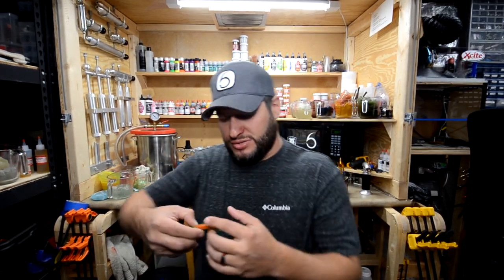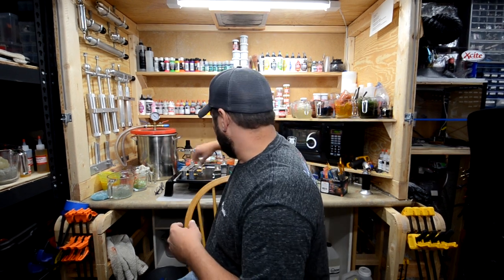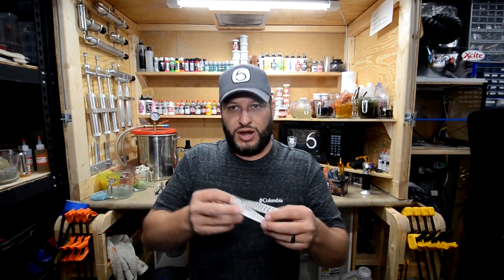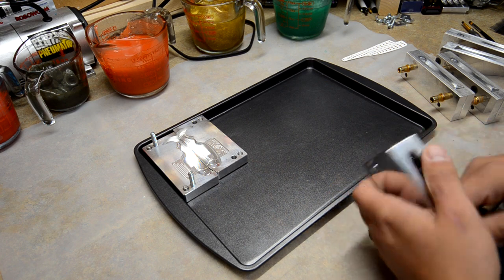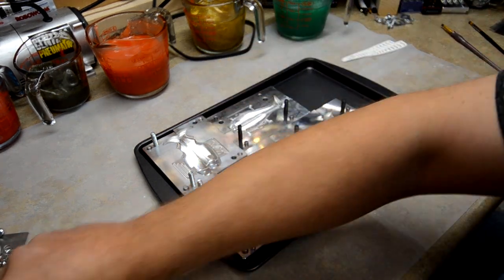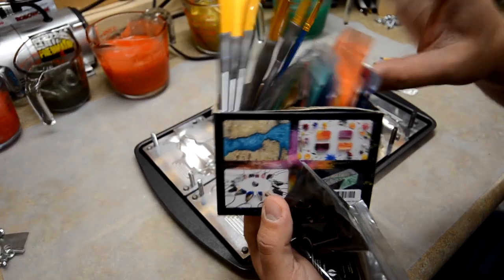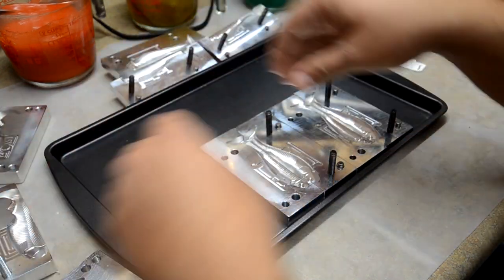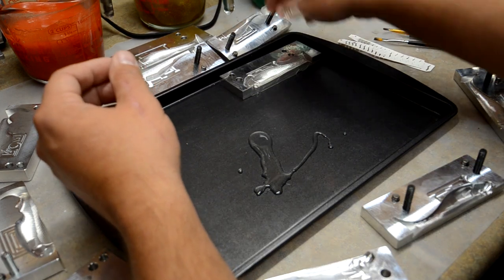DUSTING with STENCILS! (Swimbaits)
Welcome back to another episode! Today we are skin pouring open pour swimbait molds, then dusting them with a brush and stencils. Using AI Molds swimbaits and EPIC bait molds swimbaits.